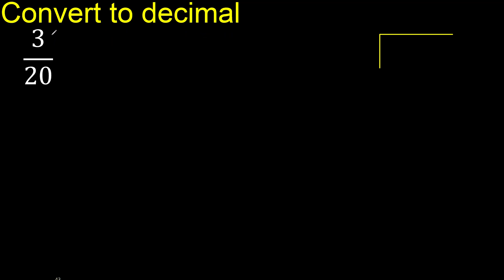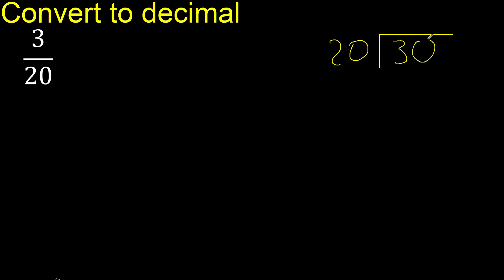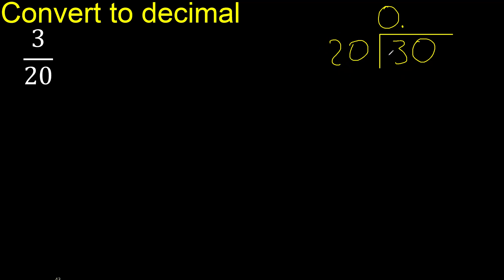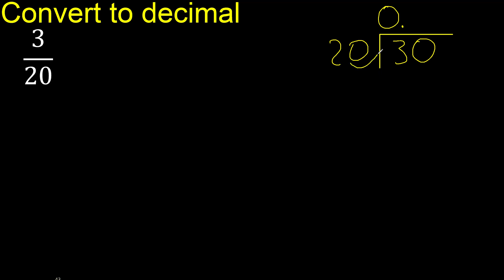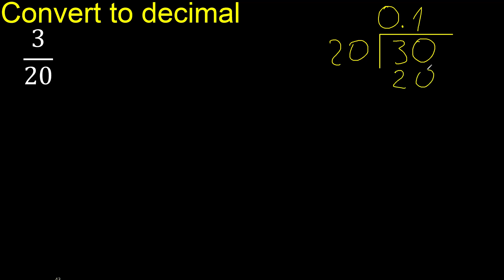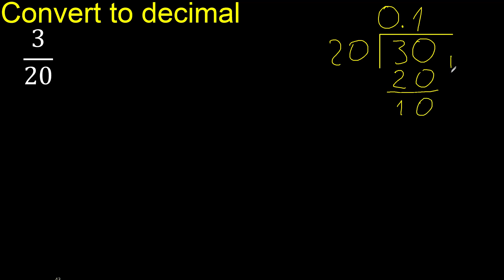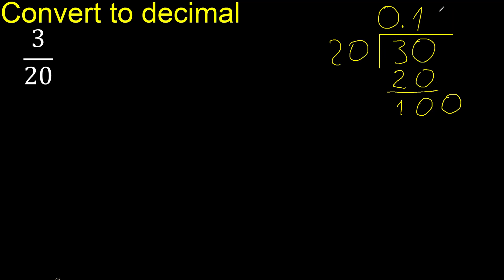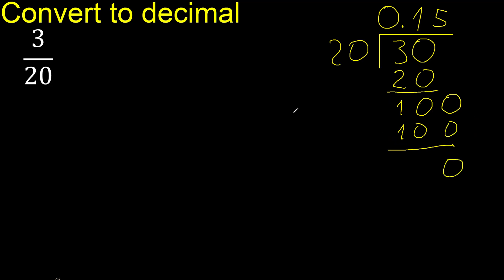Convert 3/20 to decimal . How To Convert Decimals to Fractions